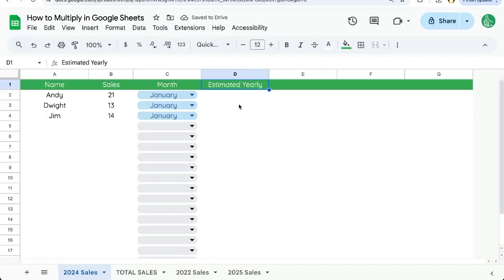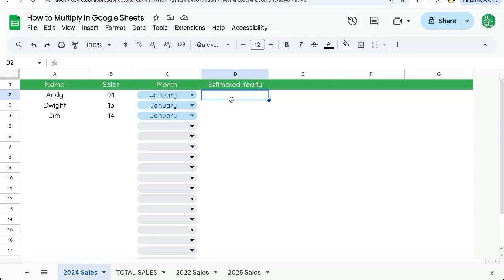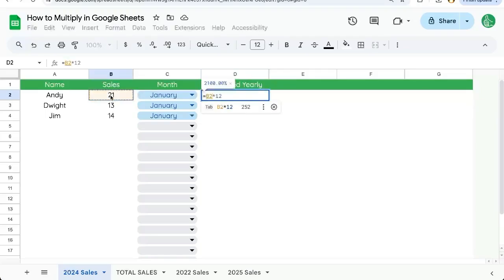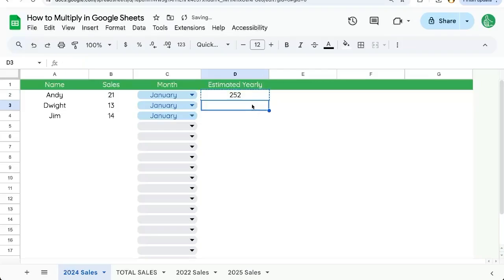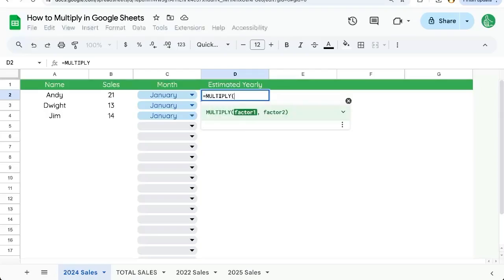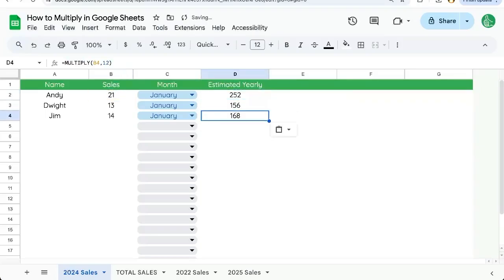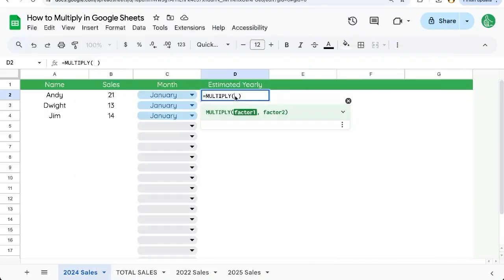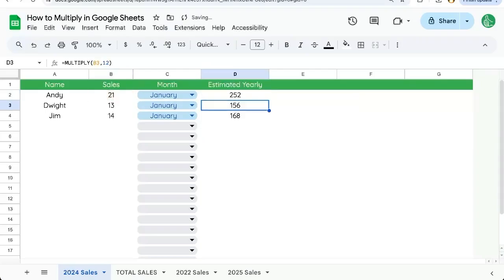How to Multiply in Google Sheets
How to Multiply in Google Sheets: A Step-by-Step Guide

Learn how to effortlessly multiply values in Google Sheets using two different methods: the asterisk (*) and the 'multiply' function. This tutorial walks through multiplying sales figures from January to estimate annual sales for Andy, Dwight, and Jim. It also includes tips on formatting and copying formulas efficiently. Perfect for enhancing your Google Sheets skills.

00:00 Introduction to Multiplication in Google Sheets
00:02 Setting Up the Sales Data
00:12 Basic Multiplication Formula
00:22 Formatting the Results
00:25 Copying Formulas
00:28 Alternative Multiplication Methods
00:30 Using the Multiply Function
00:44 Inserting Functions Manually
00:58 Conclusion and Subscription Prompt